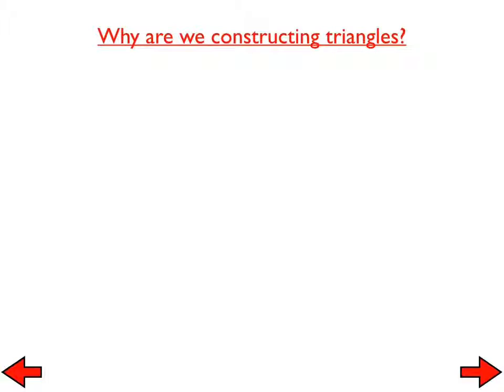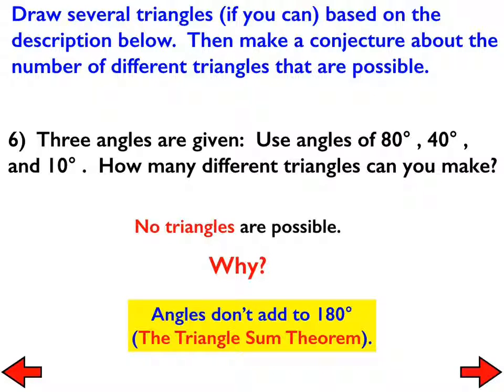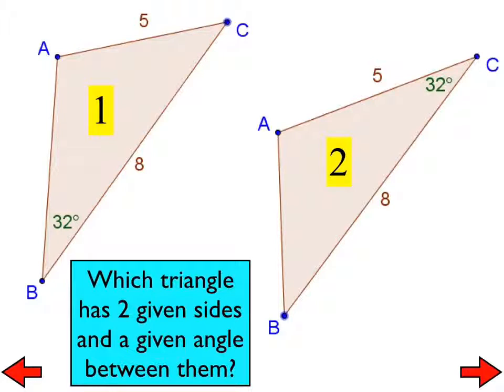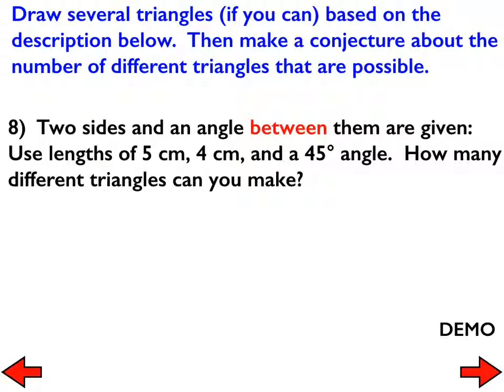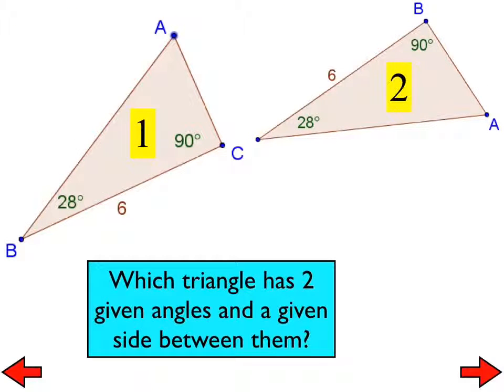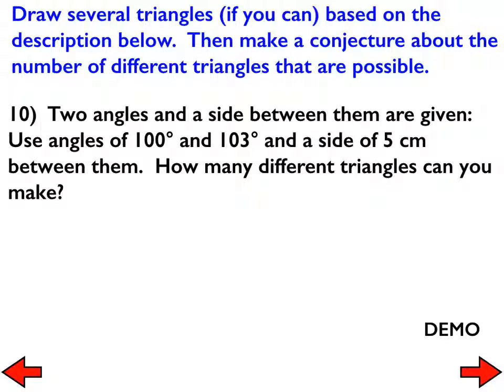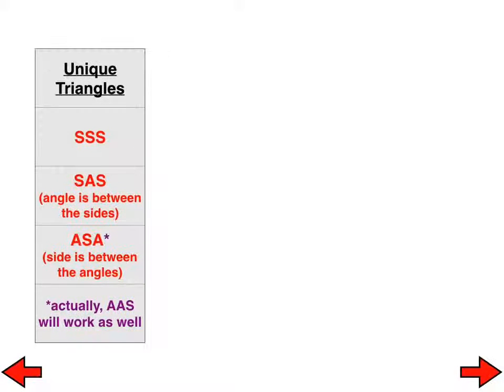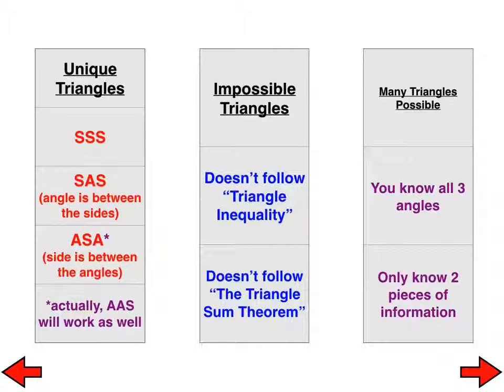14c Constructing Triangles Day 2